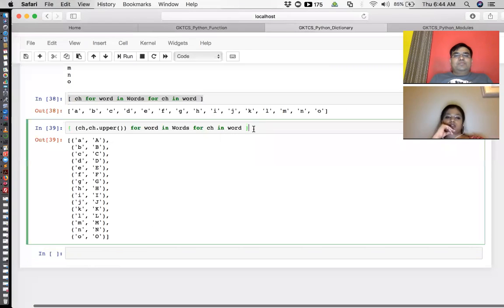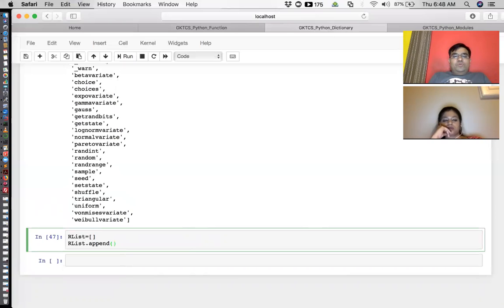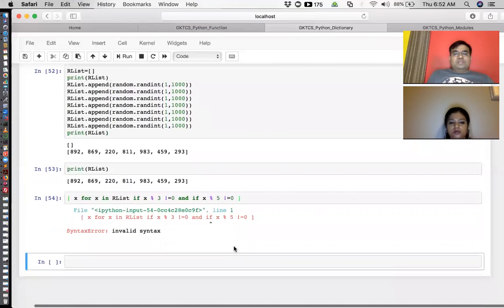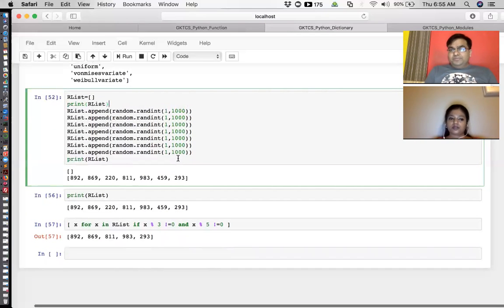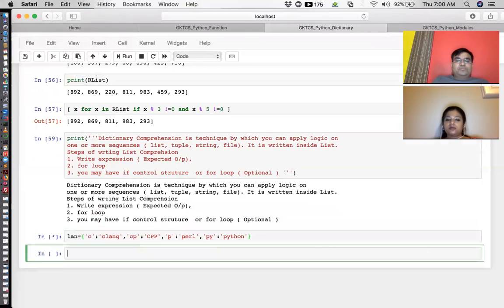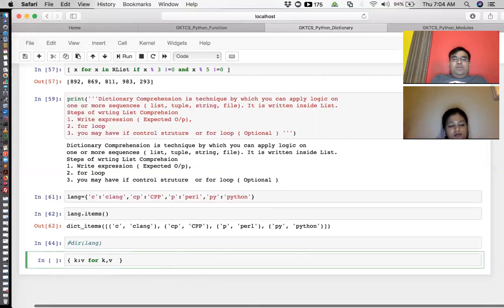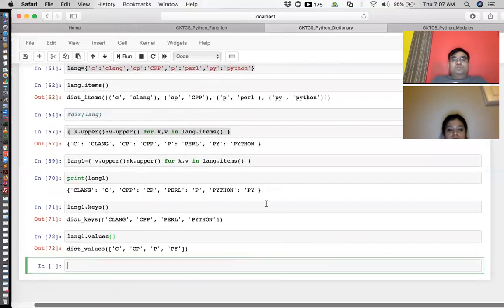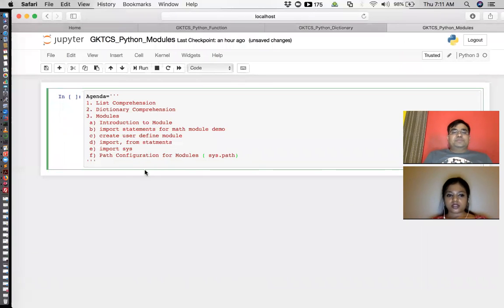GKTCS Python Dictionary Comprehension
GKTCS Python Dictionary Online Session.